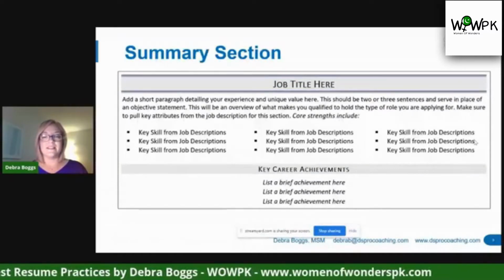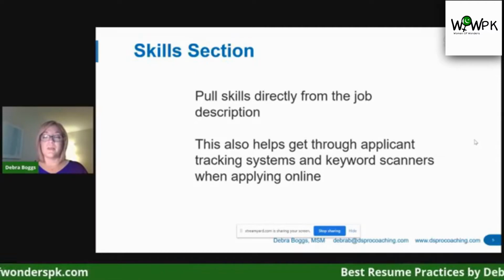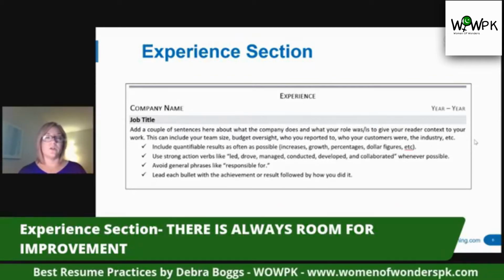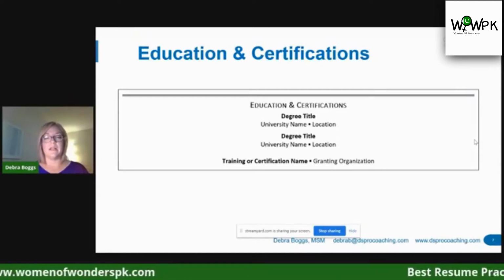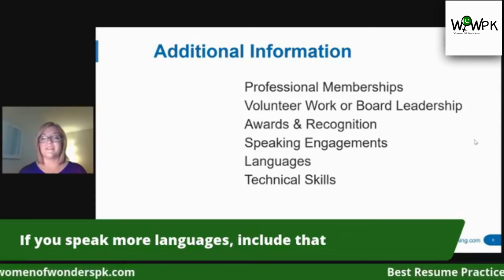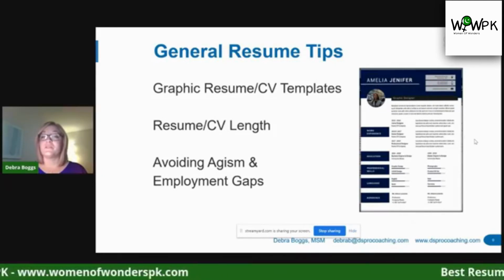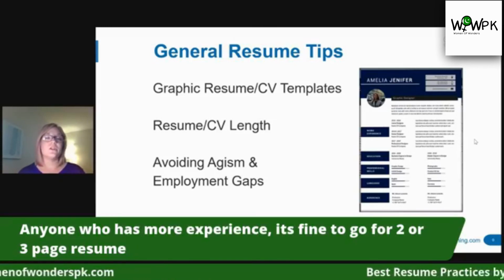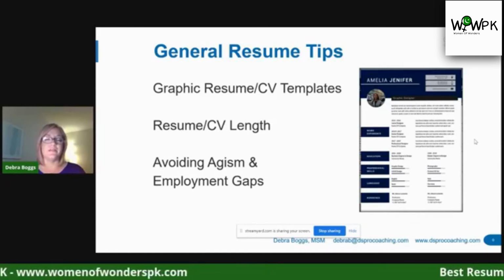Best Resume Practices ║ How to write a Resume ║ Get Your Dream Job ║ Debra Boggs ║ Part 1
Research shows that 8 out of 10 resumes are discarded with only a 10-second glance.
Are you struggling to condense your experience into a concise, powerful resume or LinkedIn profile?
Do you want to learn howtowritearesume howtowriteaCV and best resume practices?
Do you need help positioning your experience and accomplishments for the next level?
Learn the best resume writing tips and standout from the crowd!

Resume is your marketing tool, without it you are nobody and powerless in the job market. Hiring managers are attracted to well-formatted resumes with attention-grabbing details. Learn the dos and don'ts and make your resume stand out! Through this webinar, get familiar with the ins and outs of how to make a resume perfectly tailored to your next job prospect.

Trainer:
Debra Boggs
As the Co-Founder of D&S Professional Coaching, Debra works with interesting, talented, and successful executives from all over the globe to equip them with the tools they need to advance in the modern job market. Debra is an international speaker and has been recognized as a resume/CV, LinkedIn, and job search expert by The Wall Street Journal, The Washington Post, Forbes, The Huffington Post, Fast Company, and many other career-related sites. She holds a Master of Science in Management, a Bachelor of Arts in Sociology, and an Associate of Science in Labor Studies. She is also a Certified Digital Branding Strategist through Career Thought Leaders.